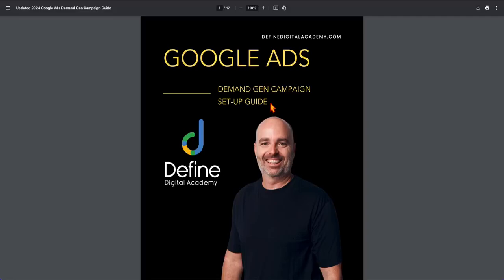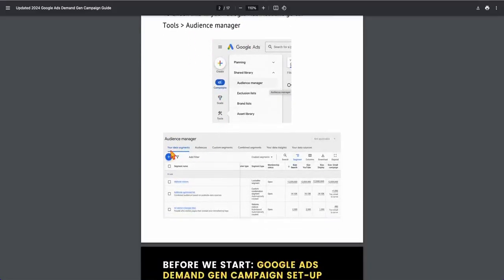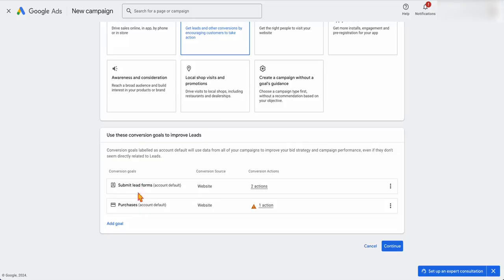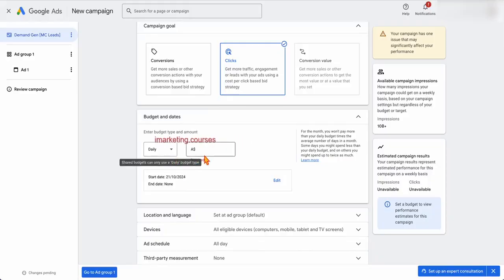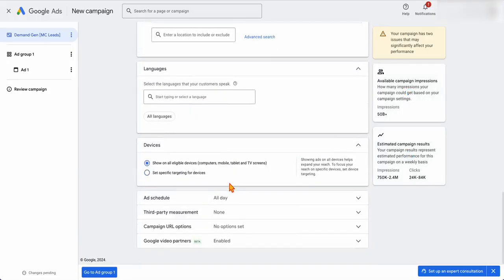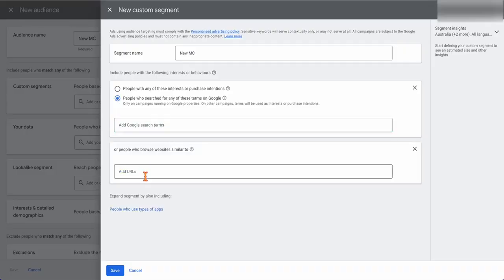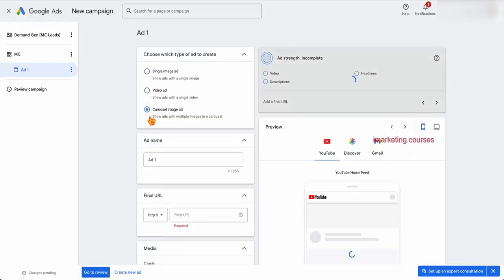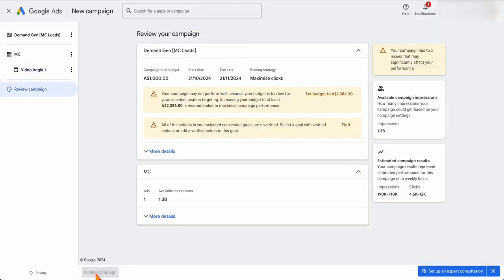Lecture 18: Demand Gen Feed Display Campaign Campaign Tutorial PDF Download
This content addresses Demand Generation (Demand Gen) campaigns in Google Ads, specifically emphasizing the powerful integration with a Product Feed from Google Merchant Center (GMC). Demand Gen is Google's newest, highly visual, and AI-powered campaign designed to create and nurture demand across its most immersive and attention-grabbing channels: YouTube (including Shorts), Google Discover Feed, and Gmail. This campaign is strategically positioned at the top and middle of the marketing funnel to find and engage customers who are not yet actively searching for the product, mirroring the success of feed-based social advertising. The use of the product feed turns these visual ads into browsable, virtual storefronts, allowing the AI to automatically display the most relevant products (image, price, title) from an e-commerce catalog based on a user's interests, greatly enhancing its effectiveness for retailers.

The tutorial would cover the crucial steps of: 1) Setting up the GMC feed and linking it correctly; 2) Mastering Asset Groups by providing a diverse mix of high-quality, social-ready visual assets (images, videos, carousels) in various aspect ratios; 3) Steering the AI by providing strong Audience Signals, especially Lookalike Segments and Custom Segments based on search intent; and 4) Optimizing for key e-commerce goals like Maximize Conversion Value or Target ROAS. The core aim is to teach users how to efficiently acquire new high-value customers by capturing their attention where they are seeking entertainment and discovery.